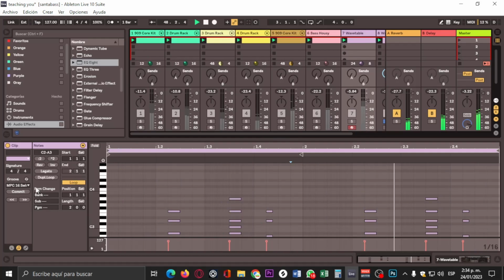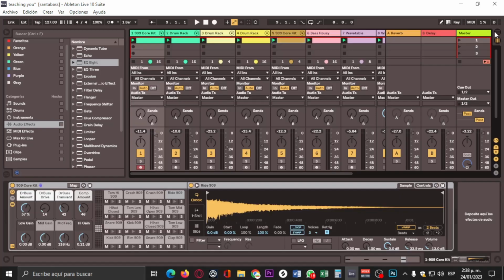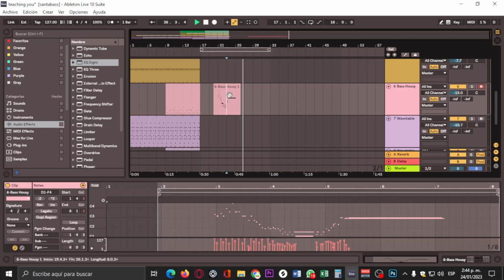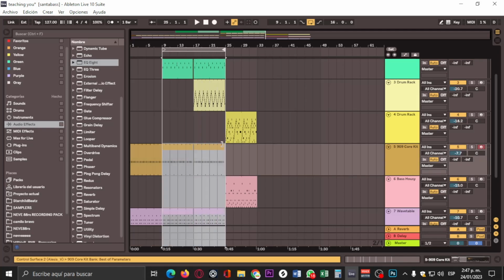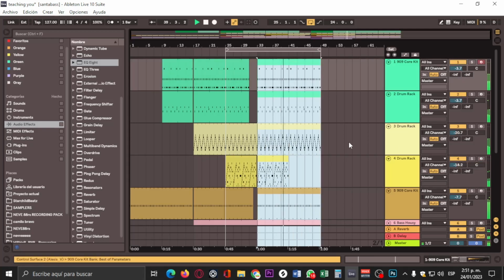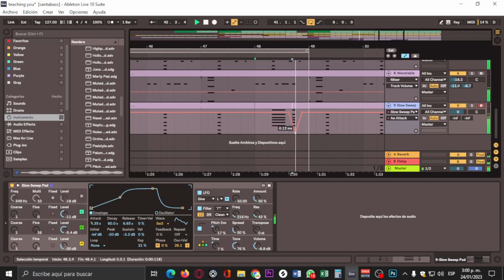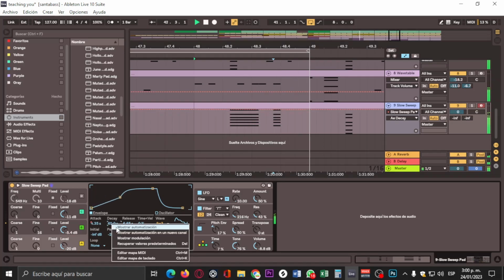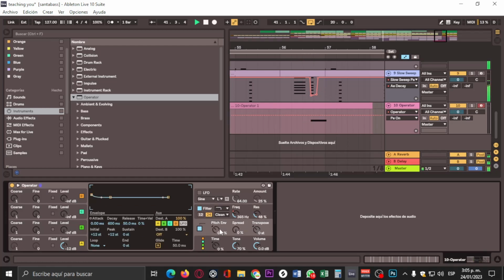Easy arrangement in Ableton Live // Minimal house and other genres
In this video, I  show you an essential way in which you can start to use the "arrangement view" in Ableton live. There are more options and stuff you can do, but I don't want to confuse you, I want you to start making beats!

00:00 - 00:38 intro
00:38 - 10:16 recording in arrangement view
19:39 - 27:30 Adding tracks in arrangement view
27:30 - 34:20 Automation and final touches

Duplicate clips:
Ctrl+C   Ctl+V (copy-paste)
Ctrl+D
Ctrl + click(hold) + drag